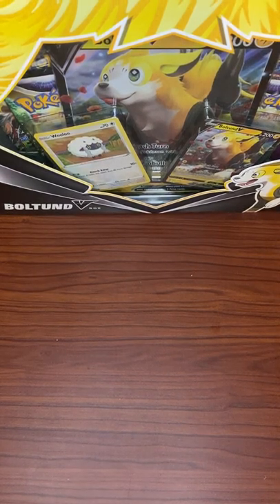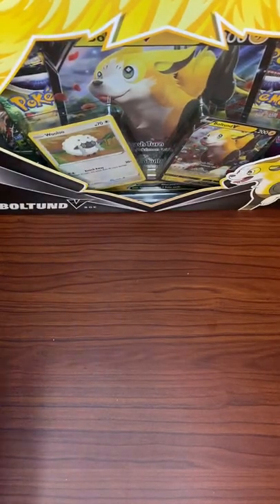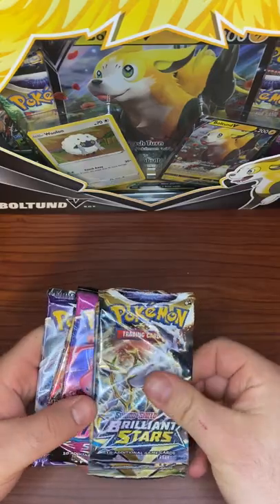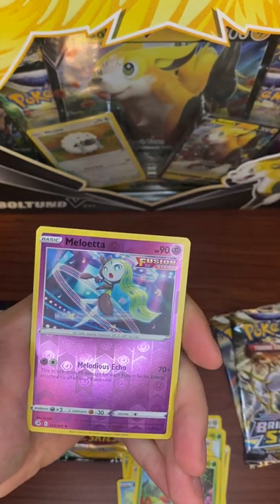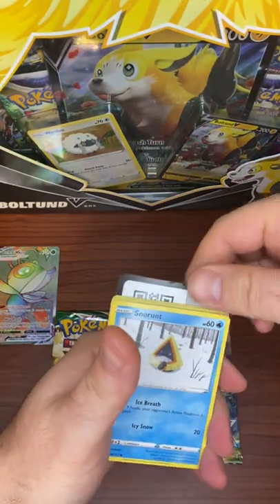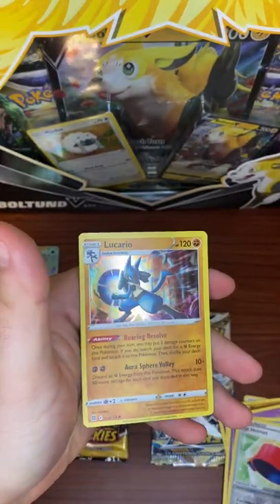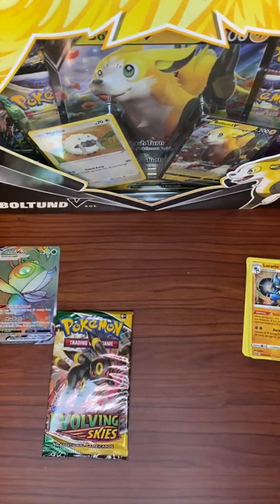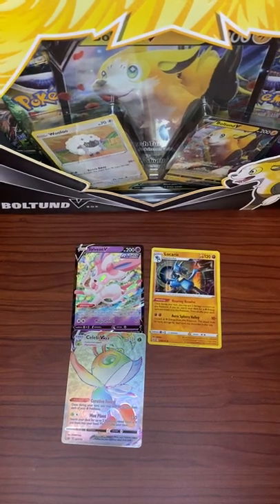New Sylveon V Tin! Pokémon TCG Pack Opening!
Opening the new sylveon V tin! Rainbow rare!